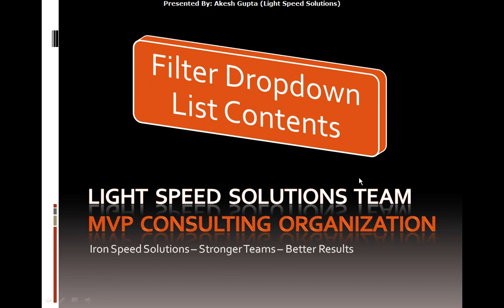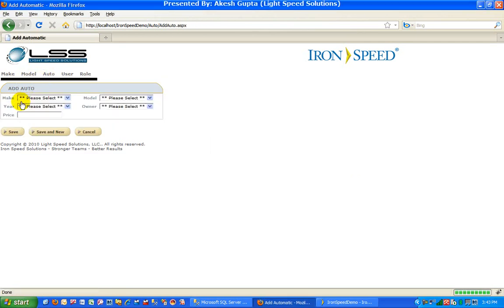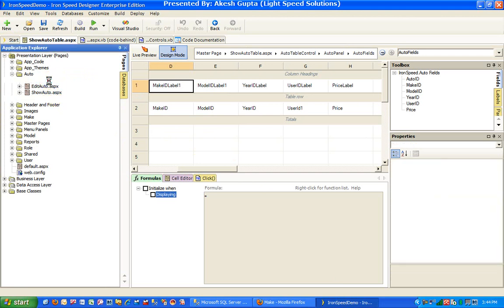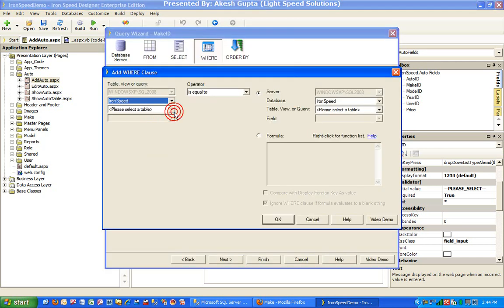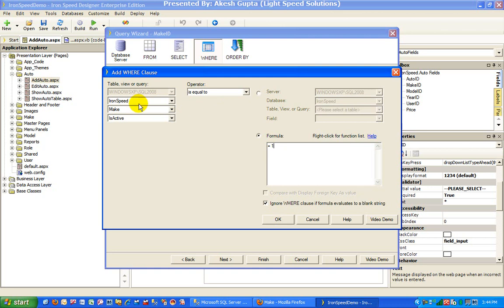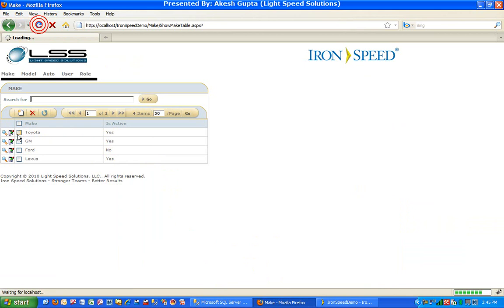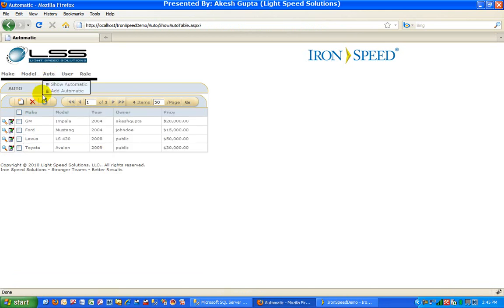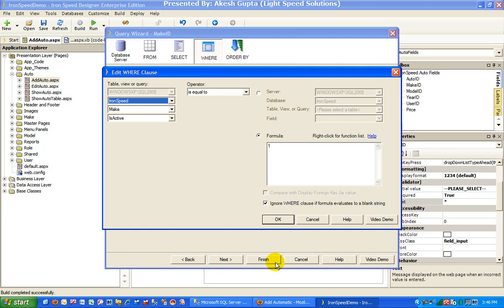Filtering Dropdown Lists - Iron Speed Designer V7.0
Discover how to filter dropdown list programmatically. In this example, Akesh Gupta of Light Speed Solutions uses the Formula Editor to filter a drop down list.